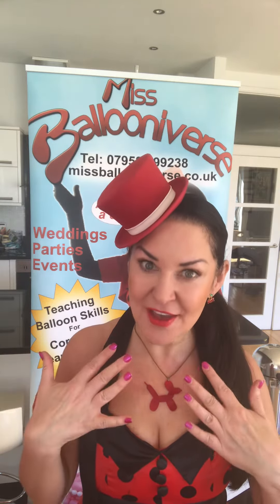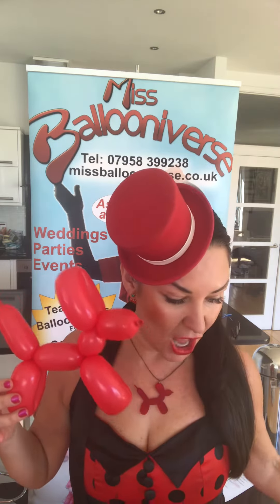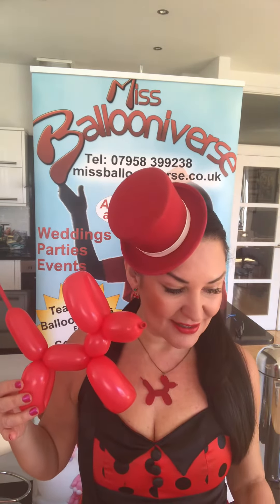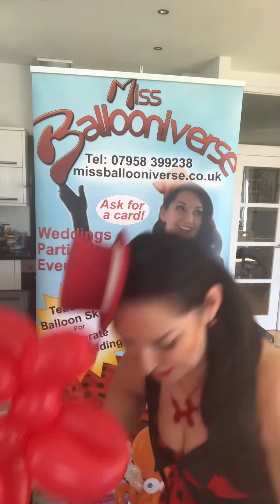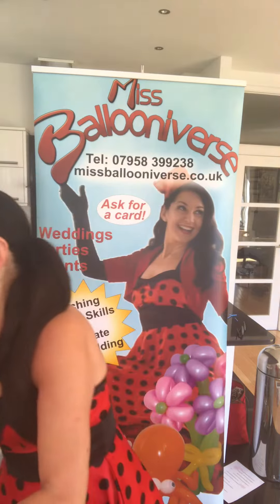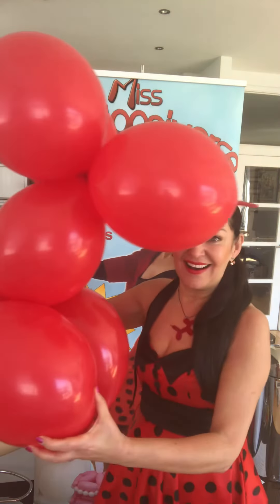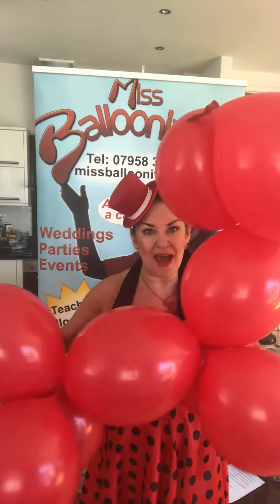Homeschooling Balloon ART Class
Starting from Tuesday 7th April, classes will be LIVE on FaceBook every Tuesday and Thursday at 13.00 GMT, with catchup on YouTube
So you can twist along, Playtime Balloons, my fantastic UK Balloon supplier, has put together a beginner’s starter pack for my clients. Consisting of 100 X packet of Qualatex modelling balloons, Balloon Pump, stickers, sharpie for drawing. Packaged and delivered via Royal mail for only £12

You  don’t need an account, can order online and pay with PayPal or credit card and will be sent out the same day if ordered before 12 noon 🙂

If more members of the family would like to twist along, you will need extra balloon pumps, which you can order at the same time for a small extra cost.
Let’s build an army of children, with a skill that will make them the life and soul of every future party once lockdown is ended!